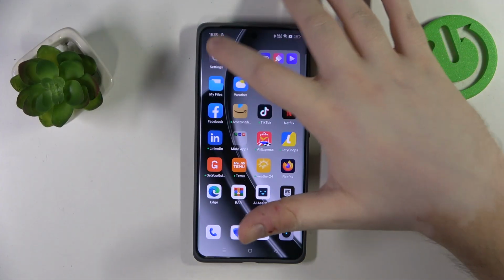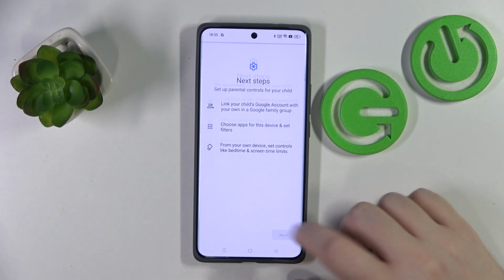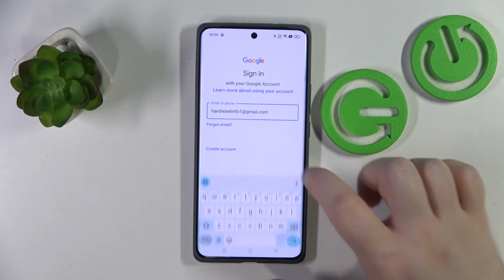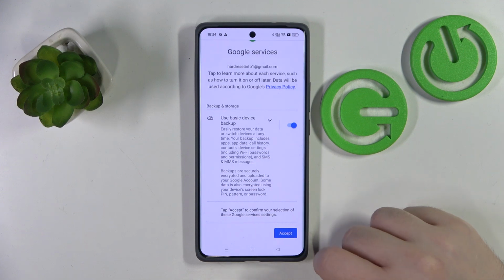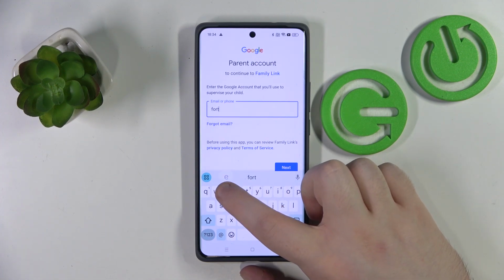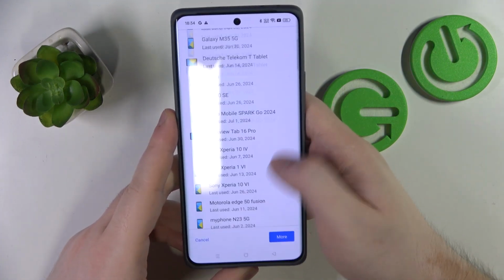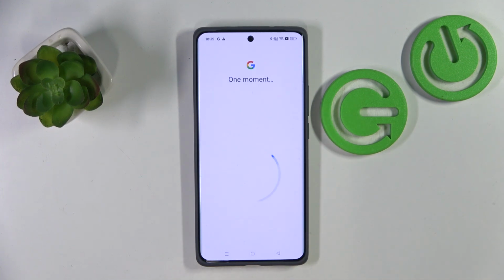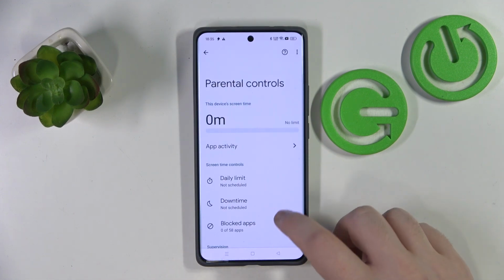Realme GT 6T - How to Set Up Parental Control | Configure Parental Controls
Hello everyone! Today, we will teach you how to set up parental control on your Realme GT 6T. Parental controls are crucial for managing your child's access to apps and content. Follow our detailed guide to configure these settings and ensure a safe digital environment for your family. For additional videos of this device, check out our YouTube channel, and please remember to comment or like.

How to set up parental control on Realme GT 6T?
How to configure parental controls on Realme GT 6T smartphone?
What is the process to enable parental control on Realme GT 6T?